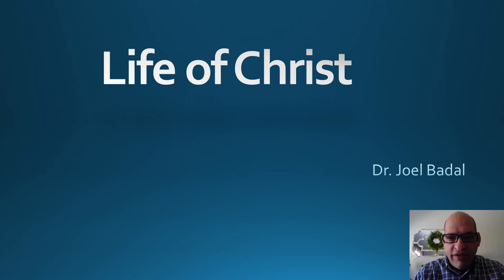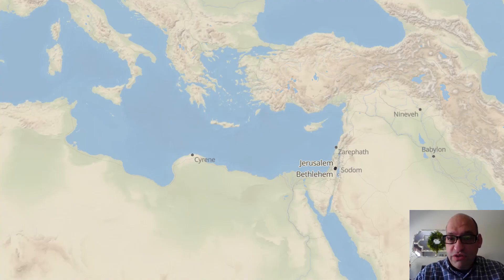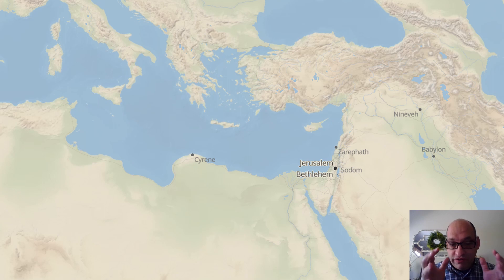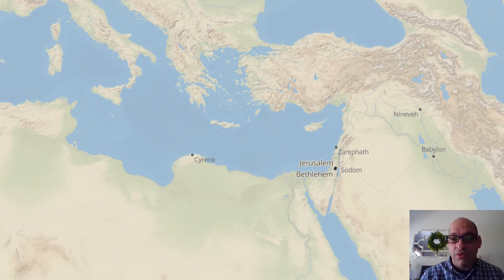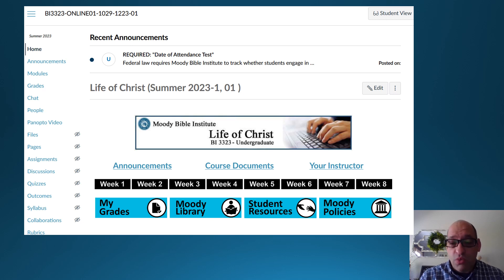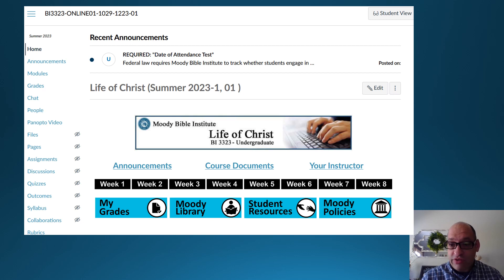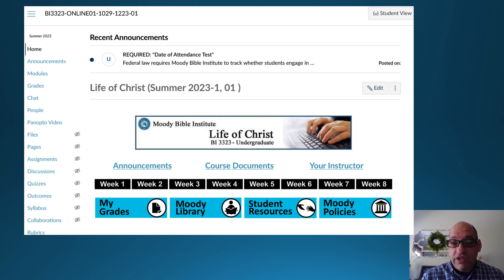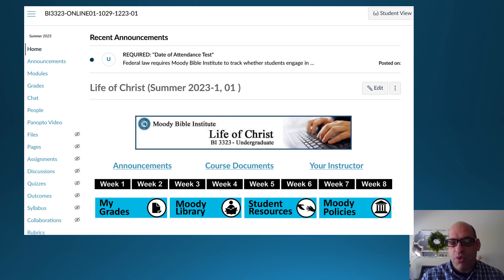Welcome Summer 2023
Life of Christ